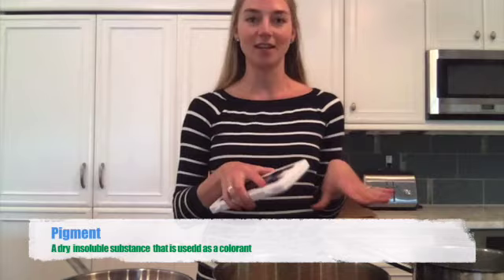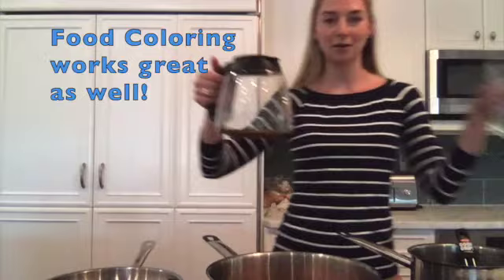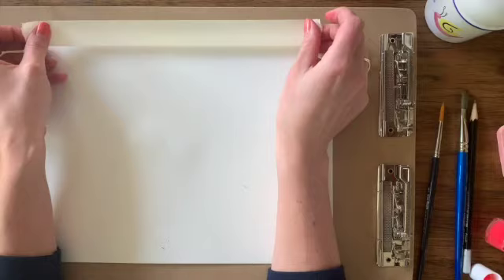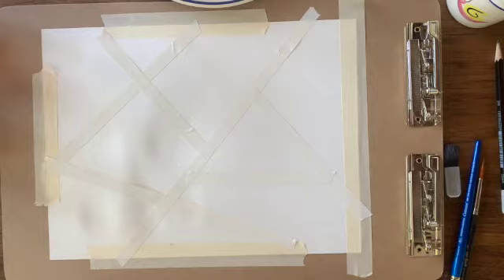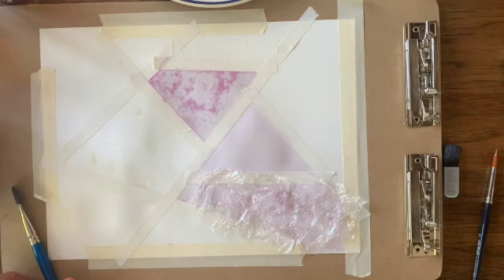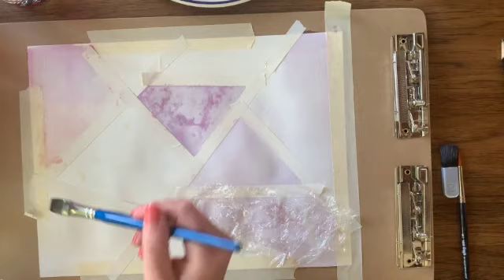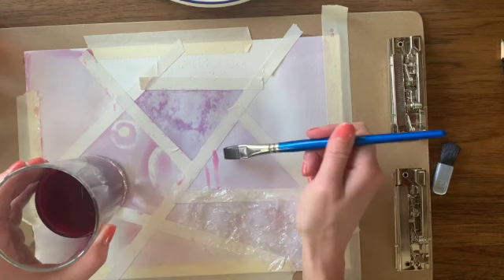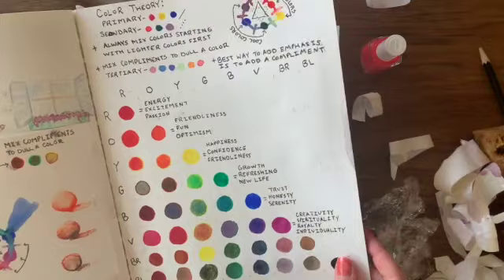Homemade Watercolor Lesson with Mrs. Ronning Part 1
This video is about how to make your own homemade watercolor paints Full recipe

I encourage you to experiment with finding other mediums to create a watercolor painting such as coffee, food coloring, Kool-Aid??

Can you mix new colors and name them? Can you create a painting that includes three or more textures?

I am looking forward to what you all come up with!